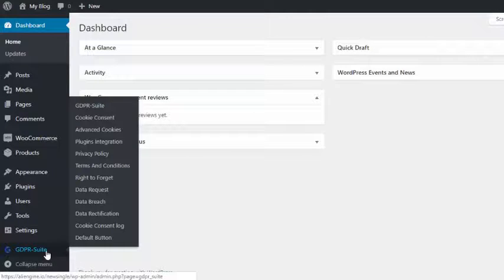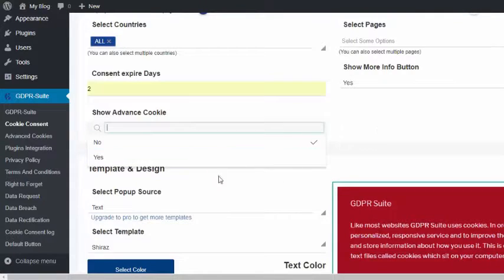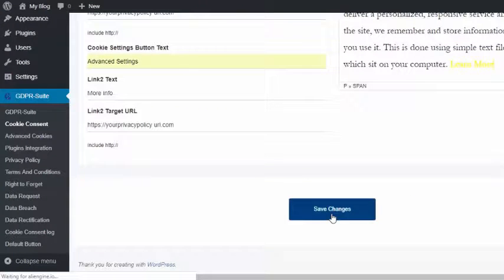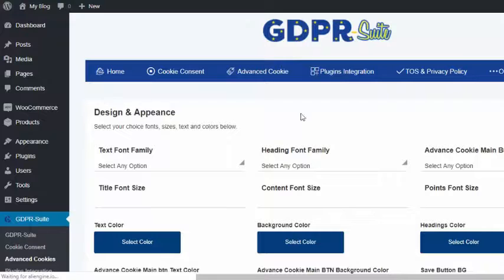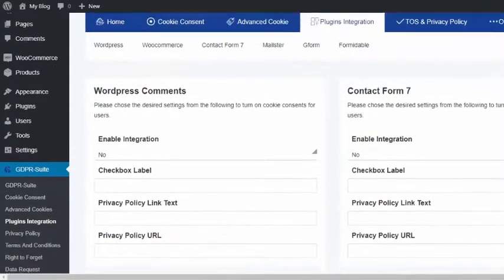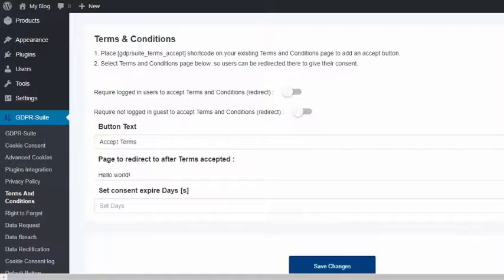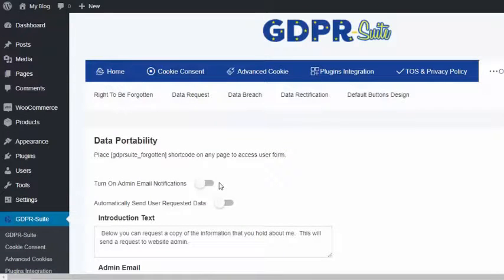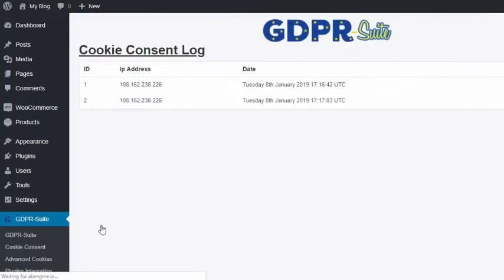GDPR Suite Advanced Review – Discount, Features, WP Plugin Demo & Complete Review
Guaranteeing your compliance with the GDPR is crucial to your long haul business achievement. At this point, all the enormous sites out there like Facebook, YouTube, Google, and many others have already updated their terms of service and the way they interact with their clients to guarantee compliance. That's because noncompliance with the GDPR carries very steep penalties…

How steep? The penalties for rebelliousness are up to 20 million Euros or 4% global turnover, which will probably make you bankrupt medium-term in case you're observed to be out of compliance. That's the reason you need GDPR Suite Advanced for your wordpress locales.

More or less, GDPR Suite Advanced is an easy-to-use WordPress module that makes it easy for you to wind up GDPR compliant with no pressure. This isn't something you can afford to pass up, except if you have 20 million euros laying around (the max charge for resistance).

The creator has got you and your endorsers WP sites secured going ahead through this (GDPR) acts and this WP module translates those prerequisites to the language of WordPress security. GDPR Suite Advanced is presently compatible with major wordpress modules. And should you install or activate any bargained modules or topics, the data of your customers is all around ensured.

GDPR Suite Advanced Review,
GDPR Suite Advanced Bonuses,
Buy GDPR Suite Advanced,
GDPR Suite Advanced Demo,
GDPR Suite Advanced Plugin,